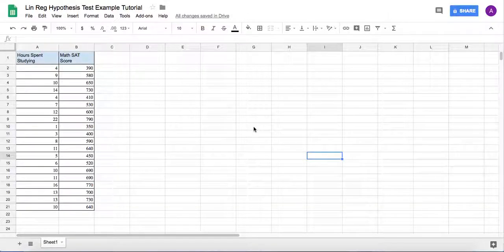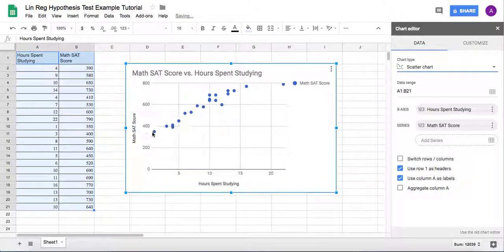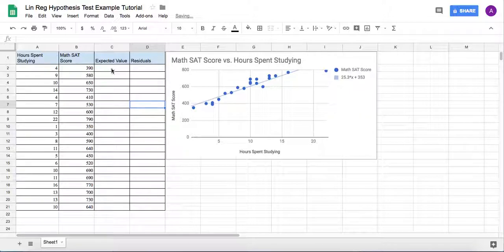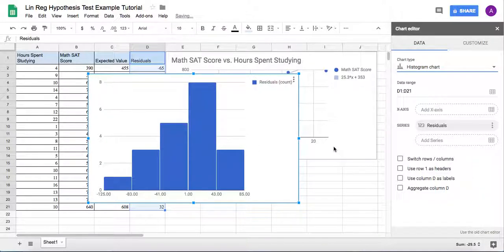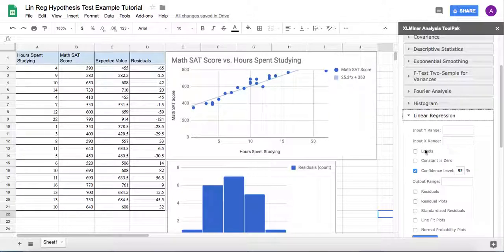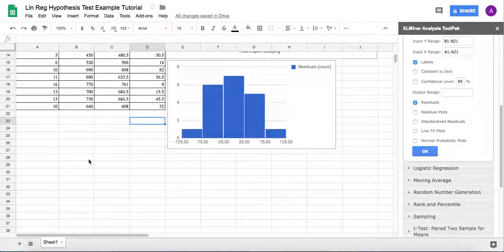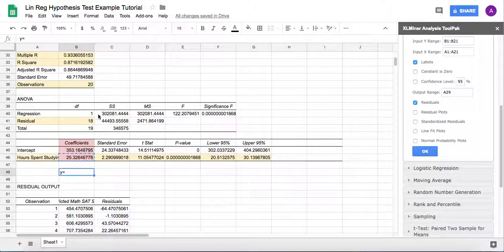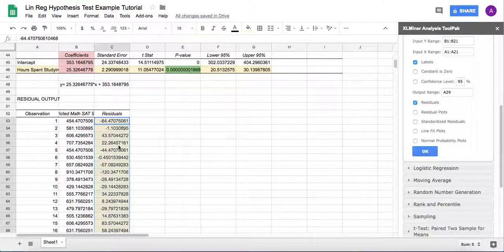Lin Reg Hypothesis Test Example Sheets